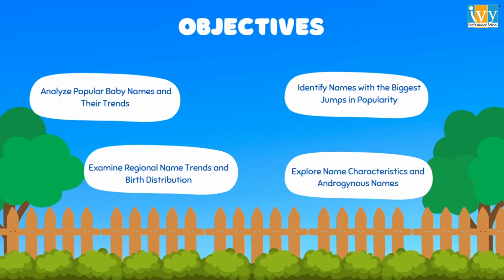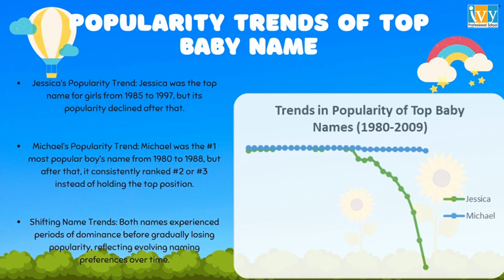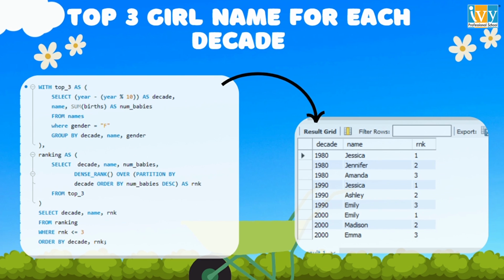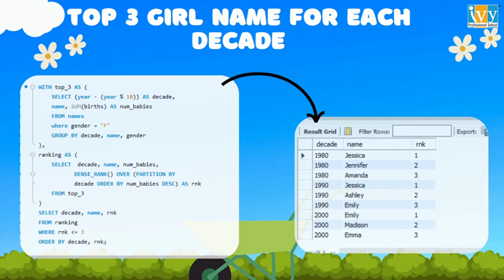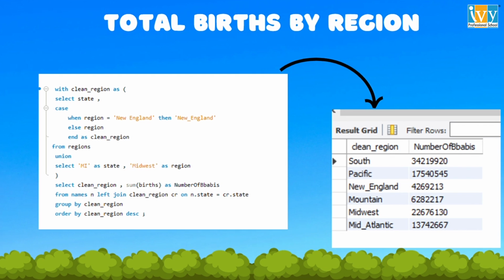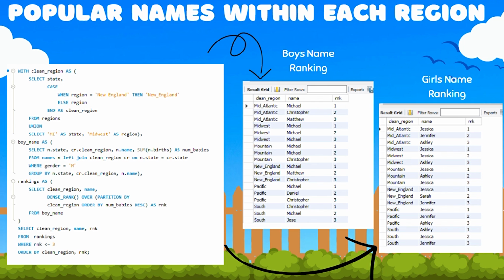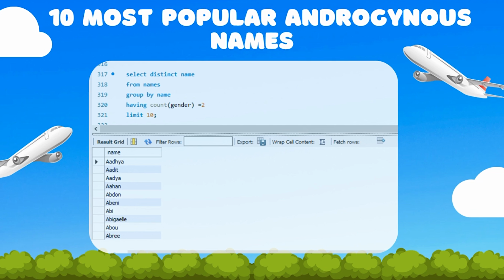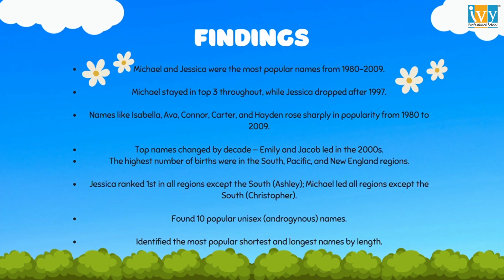Baby Name Trend Analysis using SQL | Data Analysis Project (1980–2009) | Student Project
Learn how to use SQL for real-world data analysis by exploring U.S. baby name trends from 1980 to 2009. This project demonstrates powerful SQL techniques for data cleaning, filtering, ranking, and joining large datasets to extract meaningful insights.

Chapters this video:
00:00 - Introduction & Project Overview
00:18 - What is SQL & Why Use It?
00:38 - Dataset Details & Import Method
01:03 - Project Objectives
01:19 - Most Popular Boy & Girl Names
01:56 - Tracking Name Popularity Over Time
02:11 - Names with Biggest Popularity Jumps
02:14 - Top 3 Names by Decade and Gender
03:21 - Influence of Culture & Media
03:28 - Birth Distribution by Region
04:00 - Popular Names by Region
04:54 - Gender-Neutral (Androgynous) Names
05:17 - Popular Shortest and Longest Names
05:42 - Summary & Key Insights
05:57 - Final Thoughts & Conclusion